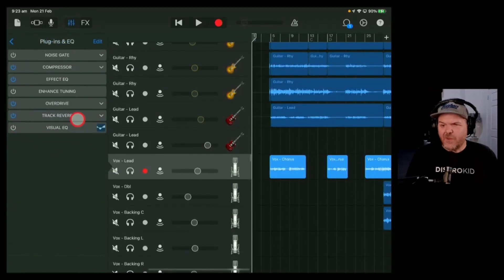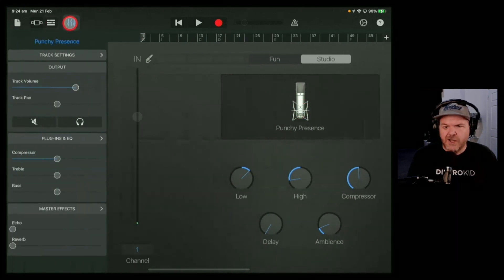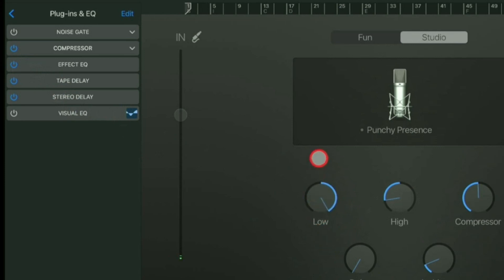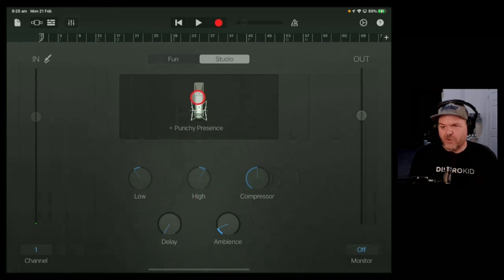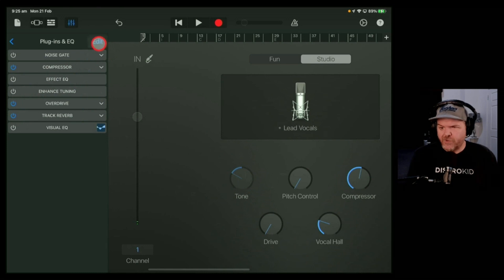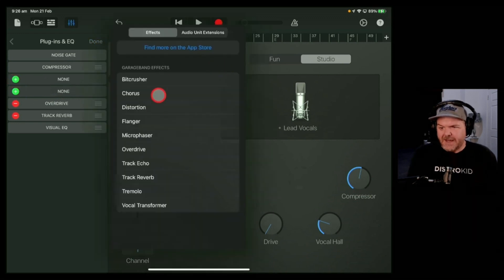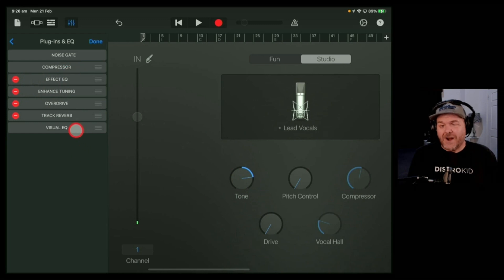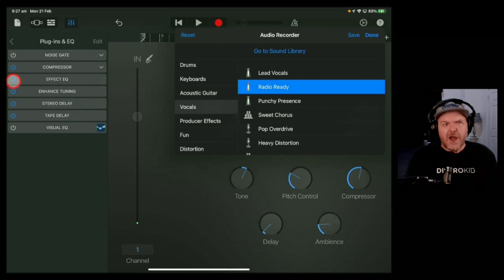What is “Effect EQ” in GarageBand iOS?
What is the EFFECT EQ in GarageBand iOS, and do no you need it? 🤔